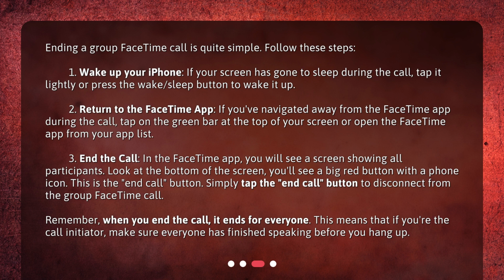How do I end a group FaceTime call?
Ending a Group FaceTime Call: Step-by-Step Guide • Learn how to end a group FaceTime call like a pro with this step-by-step guide! Say goodbye to awkward goodbyes and ensure clarity for all participants. Watch now and discover how easy it is to wrap up any video call.

00:00 • How do I end a group FaceTime call?
00:20 • Why Would I Want to End a Group FaceTime Call?
00:46 • How Do I End a Group FaceTime Call?